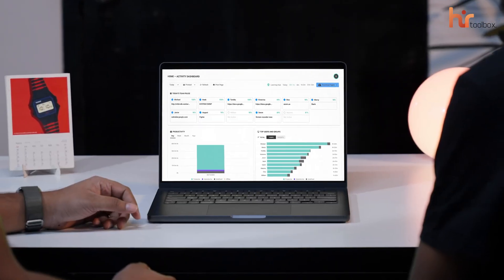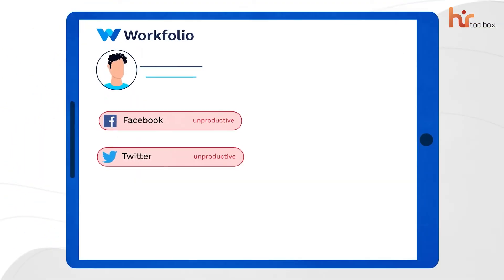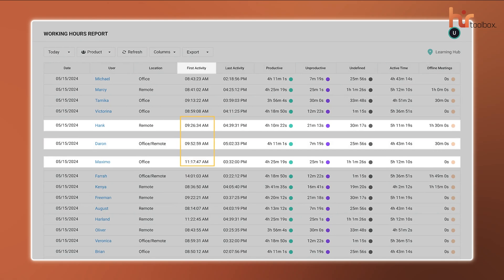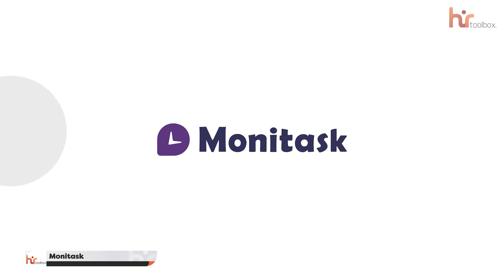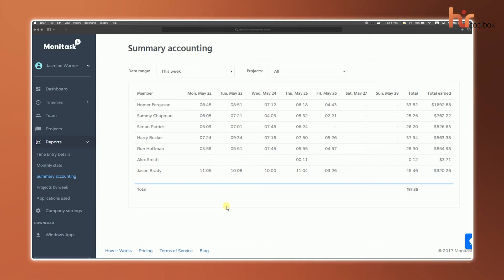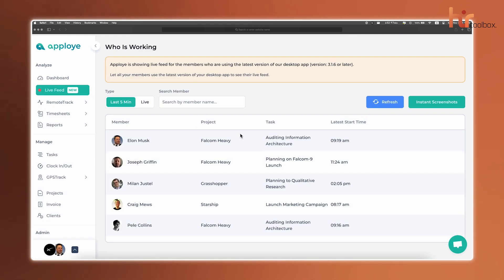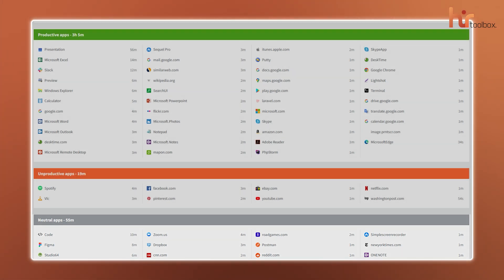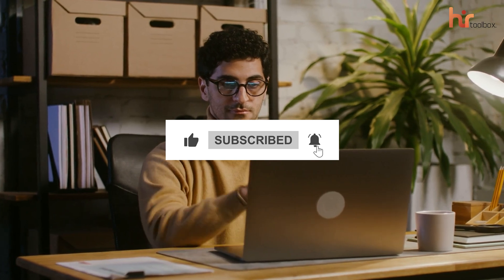5 Free Employee Monitoring Software for Remote Teams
Free employee monitoring software helps your business in many ways like, tracking employee activities, their clock-in and out times, app usage, website monitoring, and productivity reports. That’s why we thought of making up a list where you will get 5 free employee monitoring software.

Not sure which HR tool suits your team?

5 Free Employee Monitoring Software List

Workfolio
ActivTrak
Monitask
Apploye
DeskTime